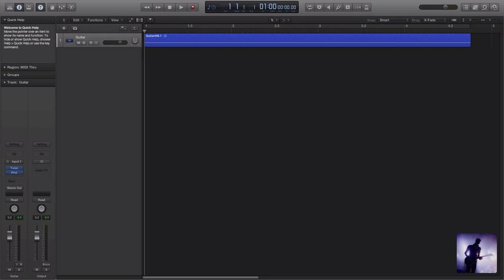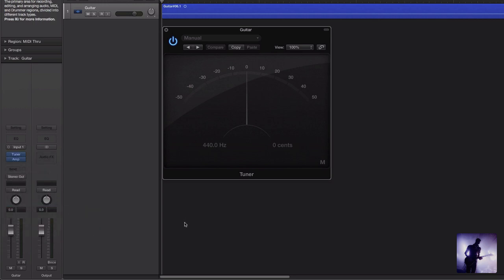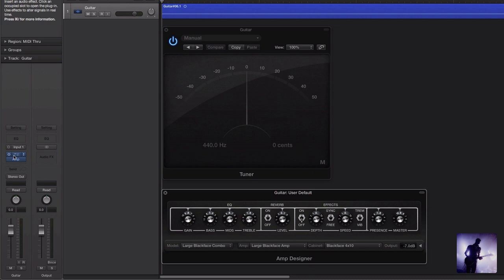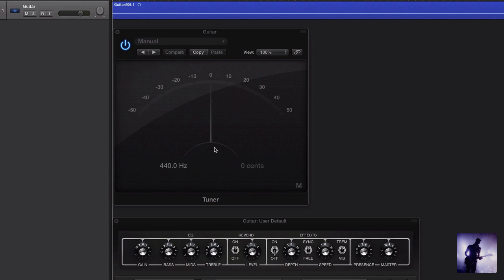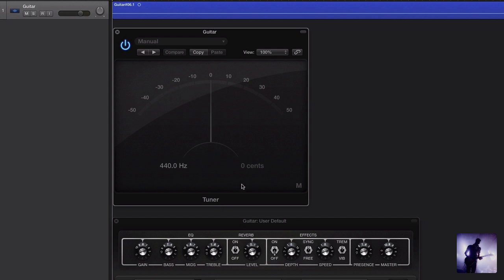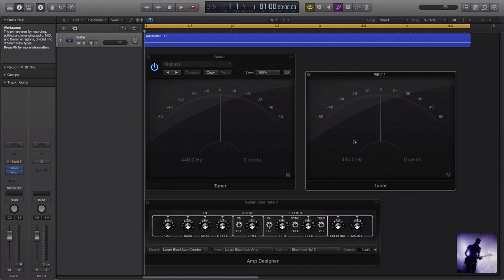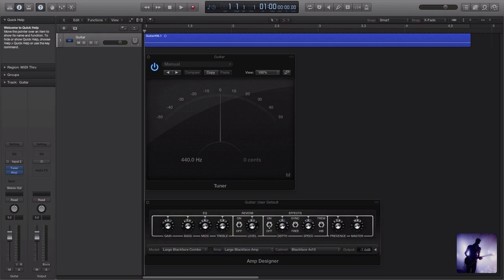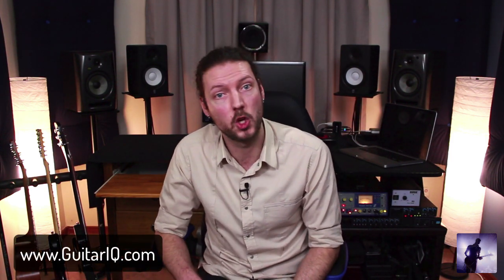Logic Pro X Tutorial - New & Improved Guitar Tuner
'Logic Pro X Tutorial - New & Improved Guitar Tuner' continues looking at the new features Logic Pro X has to offer guitar players. In this video we check out the brand new guitar tuner (also featured in GarageBand 10).